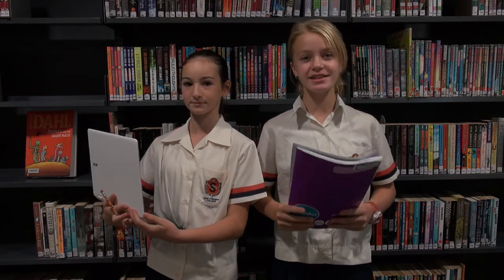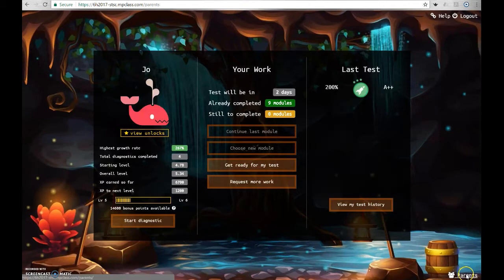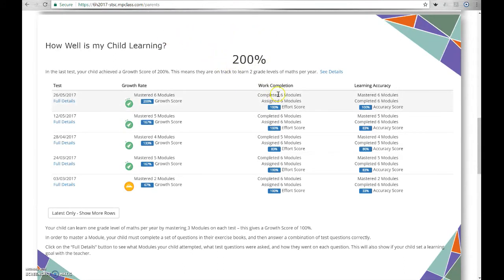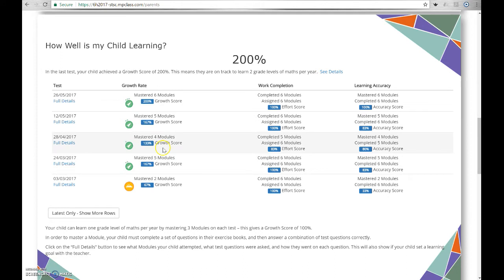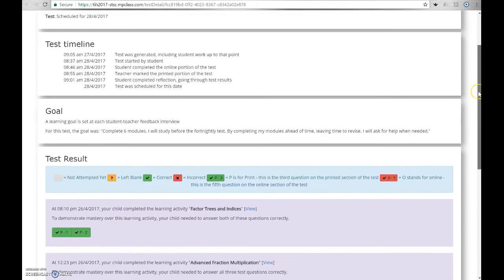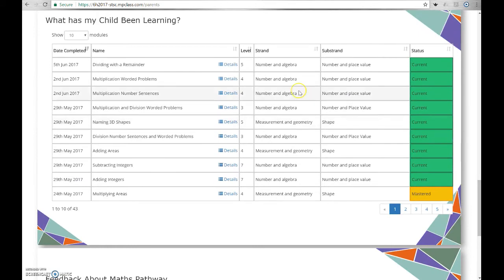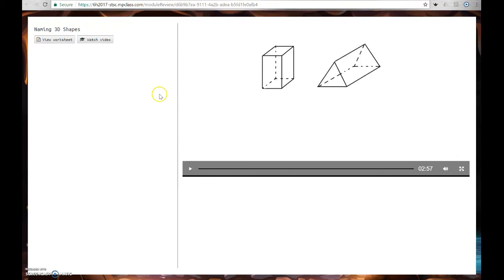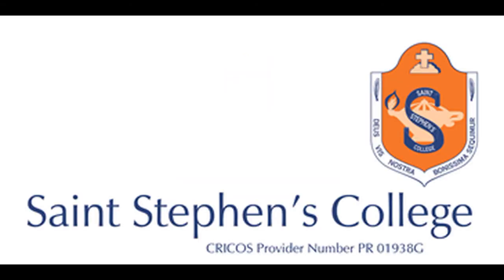Maths Pathway Parent Portal Saint Stephen's College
This video explains the parent portal inside Maths Pathway. Created by staff and students at Saint Stephen's College on the Gold Coast.